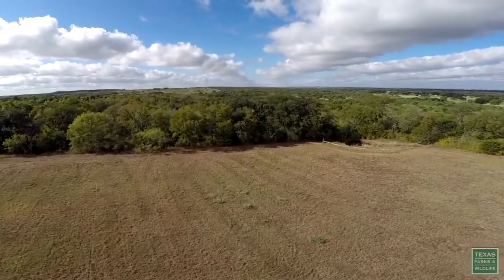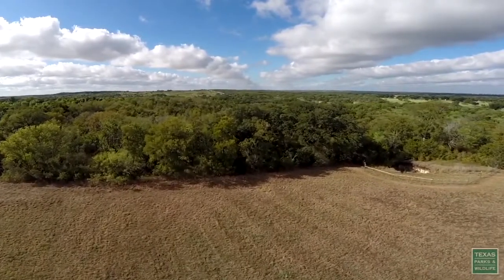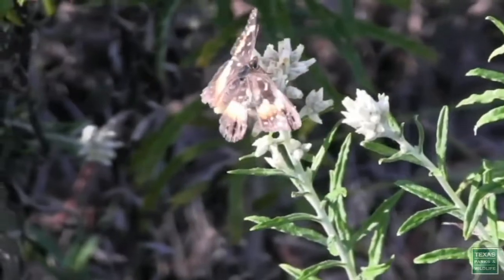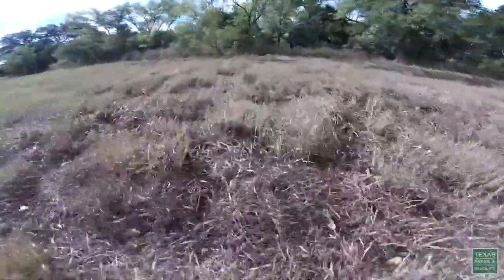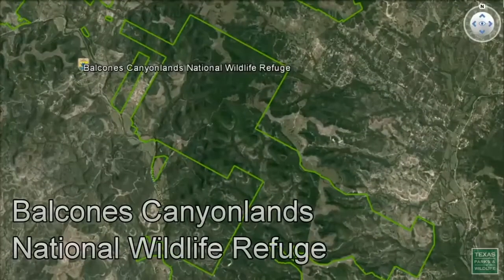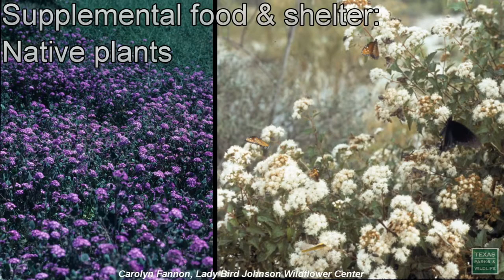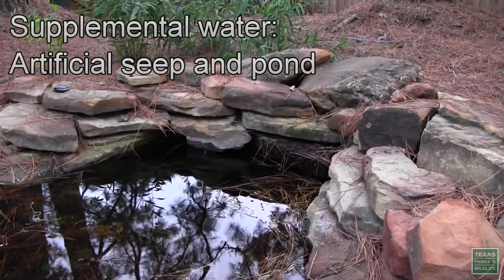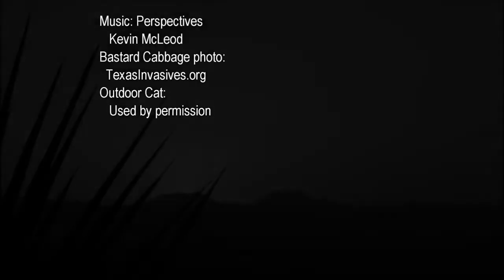Living on the Edge: When 2 Wildlife Habitats Come Together - Tips from a Wildlife Biologist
Edge habitat are those where two different habitats come together, creating a unique blend of species that might not normally be found together. Sometimes it's caused by natural factors, and sometimes not. Urban areas have A LOT of edges, which mostly have negative effects on the species found of there. Learn more about what you can do to minimize edge effects in your community.